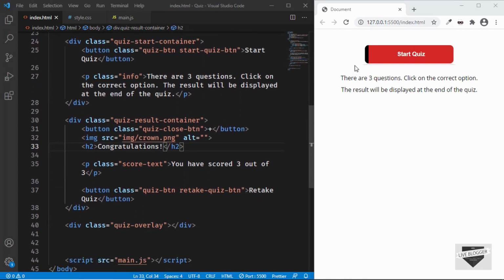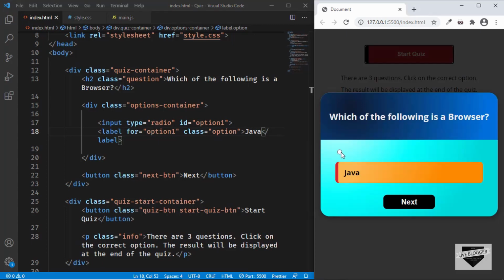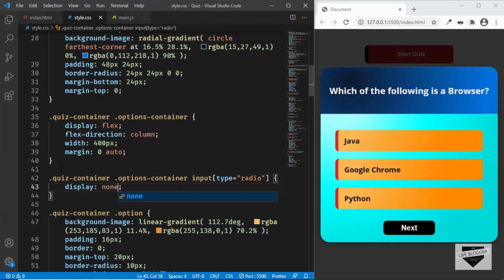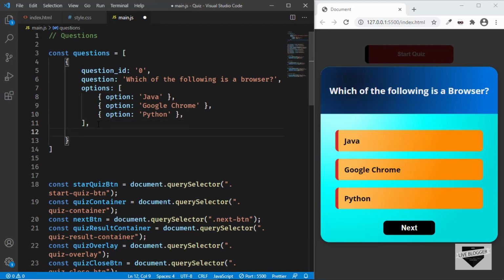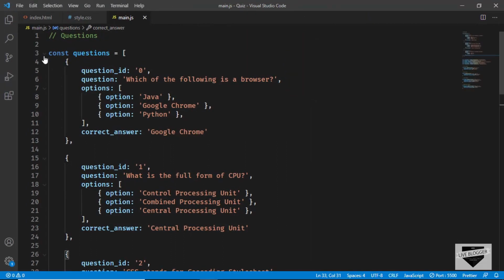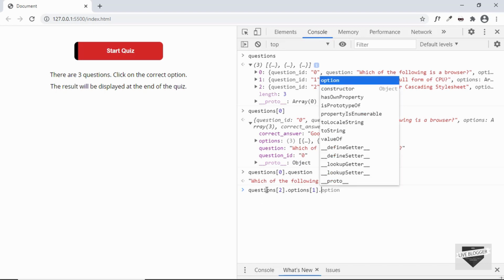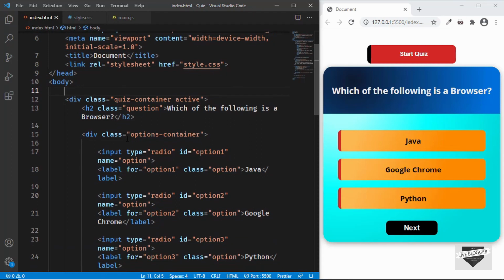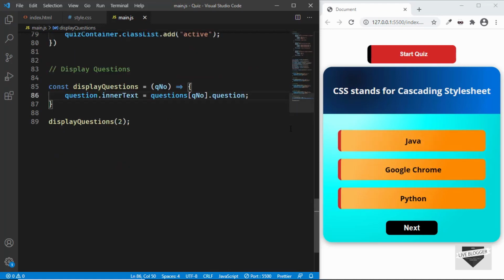How To Create A Quiz For Your Blogger Website (Part 4) - Live Blogger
Hi guys, in this video, we will see how to display the questions from our array of questions in JavaScript. In this series, we are creating a quiz for our Blogger website from scratch using HTML, CSS, and JavaScript. Hope you find this useful.